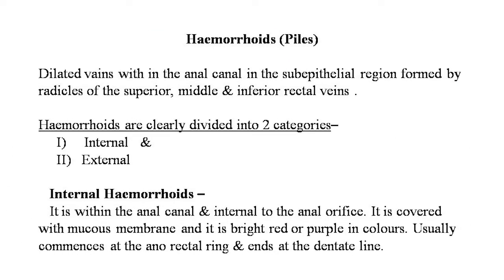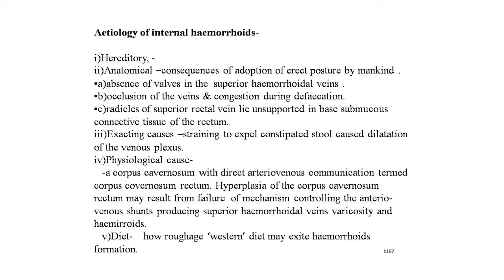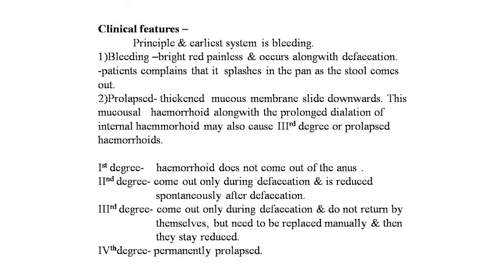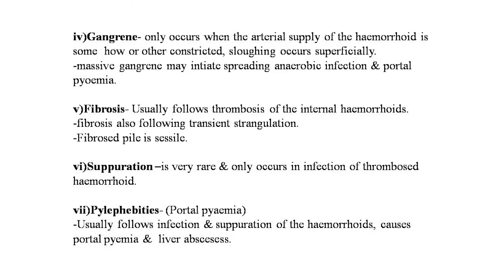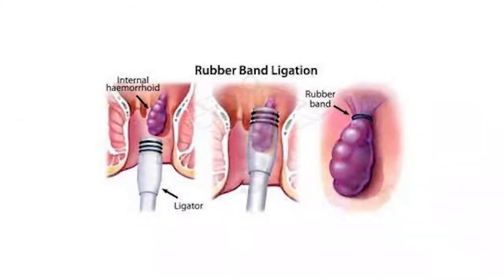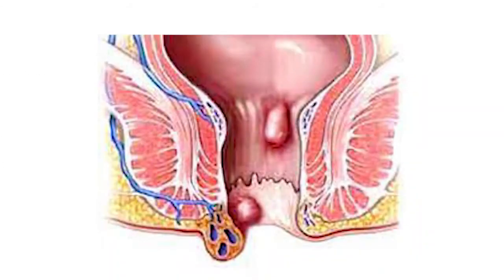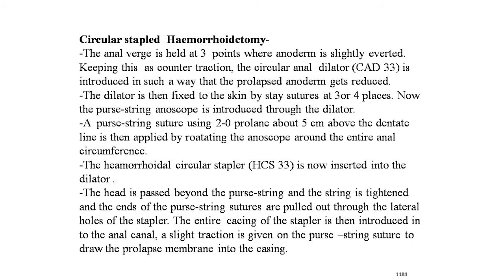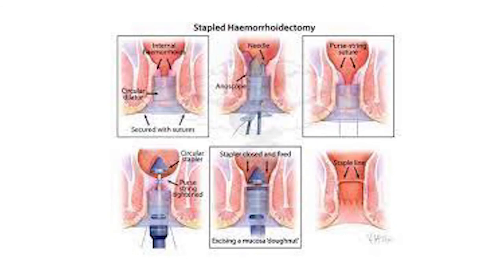35) Haemorrhoids / Piles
Haemorrhoids (Piles)- Dilated vains with in the anal canal in the subepithelial region formed by radicles of the superior, middle & inferior rectal veins .
Haemorrhoids are clearly divided into 2 categories–
I) Internal  & II)     External
Internal Haemorrhoids –
It is within the anal canal & internal to the anal orifice. It is covered with mucous membrane and it is bright red or purple in colours. Usually commences at the ano rectal ring & ends.
External  Haemorrhoids – is situated  outside the anal orifice & is covered by  skin.
2 peculiar conditions which are associated with external haemorrhoids. .
i) Dilatation of the veins at the anal verge is sometimes seen in persons of sedentary  life particularly during straining.
ii) Perianal haematoma – or thrombosed  external haemorrhoids – this condition due to back pressure on the anal venule consequent upon staining at stool, coughing or lifting heavy weight.
-Painful, tense and tender swelling –if untreated  -resolve by itself or may suppurate or may fibrose or may burst – rise to bleeding.
Treatment- To incise the haemorrhoids under local anaesthesia. Aetiology of internal haemorrhoids-
i)Hereditory,
 ii)Anatomical –consequences of adoption of erect posture by mankind .
a)absence of valves in the  superior haemorrhoidal veins .
b)occlusion of the veins & congestion during defaecation.
c)radicles of superior rectal vein lie unsupported in base submucous connective tissue of the rectum.
iii)Exacting causes –straining to expel constipated stool caused dilatation of the venous plexus.
iv)Physiological cause-
-a corpus cavernosum with direct arteriovenous communication termed corpus covernosum rectum. Hyperplasia of the corpus cavernosum rectum may result from failure  of mechanism controlling the anterio-venous shunts producing superior haemorrhoidal veins varicosity and haemirroids.
v)Diet- how roughage ‘western’ diet may exite haemorrhoids  formation.
Secondary haemorrhoids –
-Haemorrhoids may be secondary to a few condition.
a)Carcinoma  of the rectum
b)Pregnancy
c)Chronic constipation
d)Difficulty in micturation
e) Portal hypertension has hardly ever caused haemorrhroids.
Clinical features –1)Bleeding , 2)Prolapsed
Ist degree- haemorrhoid does not come out of the anus .
IInd degree- come out only during defaecation & is reduced spontaneously after defaecation.
IIIrd degree- come out only during defaecation & do not return by themselves, but need to be replaced manually & then they stay reduced.
IVthdegree- permanently prolapsed.
3)Pain - is not characteristic  of haemorrhoid unless there is thrombosis .
4)Mucous discharge
5)Anaemia
Digital examination – can not feel an uncomplicated internal pile unless it is thrombosed.
Proctoscopy- the proctoscope is introduced as for as it does.
-The obturator is then removed & with an illuminator the inside of the anal canal is visualized.
-The protoscope is now withdrawn slowly and the internal haemorrhoid will be seen bulging into the protoscope.
Complications – 2 main complication –i)Bleeding, ii)Thrombosis .
i)Bleeding
ii)Thrombosis
iii)Strangulation
iv)Gangrene
v)Fibrosis.
vi)Suppuration
vii)Pylephebities- (Portal pyaemia)
TREATMENT – treatment of haemorrhoid should start with bowel regulation which has  a prophylactic effect.
Bowel Regulation- can be done by advising high residue diet & mild laxatives.
Definitive treatment-
Injection therapy- Sclerosant  injection is the method of Rx of small vascular haemorrhoids.
-Sclerosant agent 5% phenol in almond or Arachis oil  with 140 mg menthol to make 30 ml solution (Albright solution).
-Injected into the submucosa around the pedicle of the haemorrhoid with two objects in view.
-First- to produce a chemical thrombosis in int. haemorrhoid plexus &
Secondly- to produce a fibrous reaction in the submucous layer which will fix the loose redundant mucous membrane to avoid prolapse.
Dis-advantages –
i)contraindicated in prolapsed pilse, in arterial piles and in presence of infection,
ii)faulty technique  may lead to sloughing, which is dangerous.
Rubber band ligation –
Cryo-Surgery –
Maximal anal dilatation (Lord’s procedure)-
Haemorrhoidectomy –
-For large third degree haemorrhoids particularly with associated tags and an external haemorrhoidal plexus- haemorrhoidectomy is the Rx of choice & is the only method to give lasting relief.
Ligature  and excision method
Closed haemorrhoidectomy
Submucous haemorrhoidectomy (Park’s)
Circular stapled  Haemorrhoidctomy
Endo stapling technique
Choice of treatment
Ist degree haemorrhoids – Sclerosing inj. & elastic band ligation.
                                             - Cryosurgery.
IInd degree                     – Ligature & excision
                                         - Closed haemorrhoidectomy .
IIIrd degree                      –Haemorrhoidectomy (Park’s) (submucous)
                                          -Haemorrhoids with prolapse –circular stapled haemorrhoidectomy.